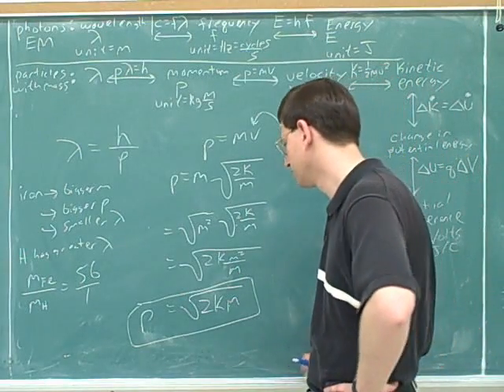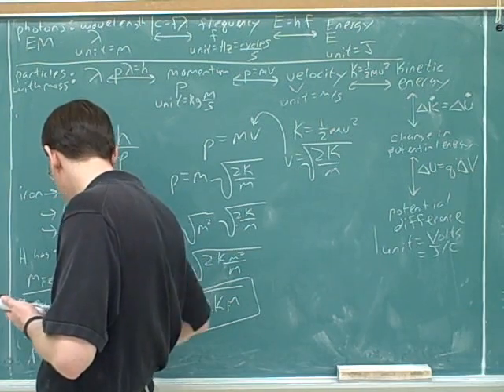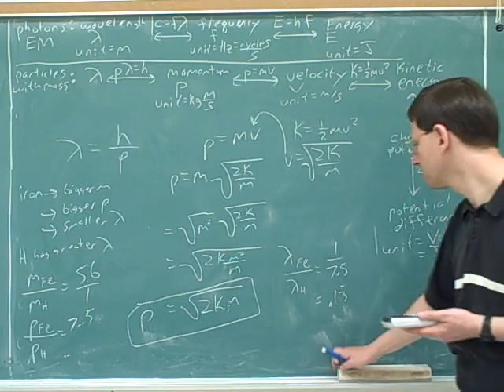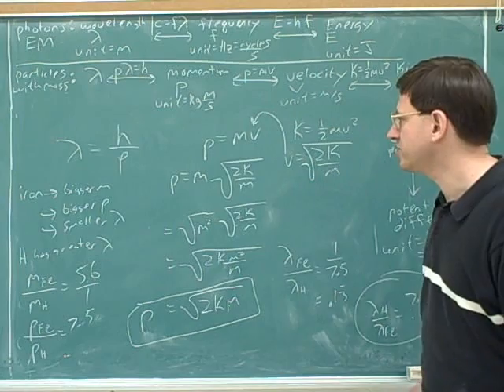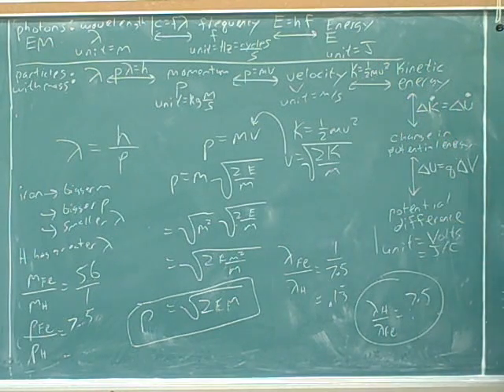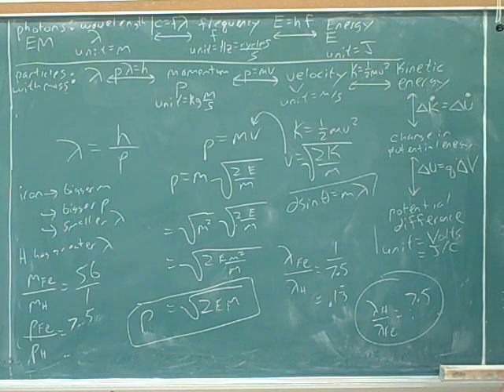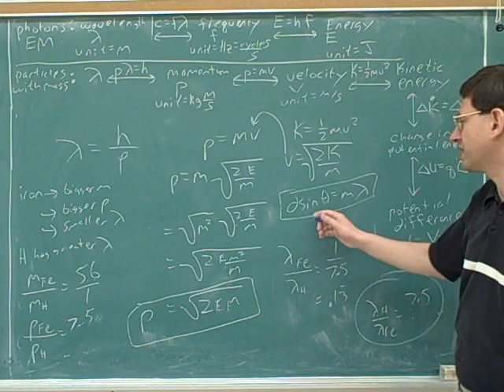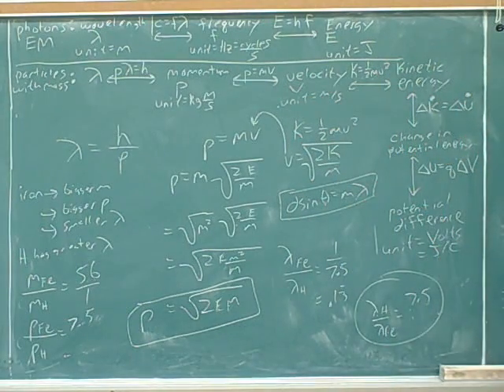De Broglie wavelength. Bohr atom (9)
Physics: Quantum mechanics--wave/particle duality and quantization. Photons: wavelength, energy, frequency (E=hf). Electrons and other particles with mass: de Broglie wavelength, momentum, energy. The Bohr model of the atom

For a printable document containing some of the problems discussed in this video series, go to my website.

(1) Classical vs. modern physics. Wave-particle duality; quantized vs. continuous
(2) A flowchart for photons: wavelength, frequency, energy. Electron volts
(3) Continued. E=hf
(4) Continued. Energy quantization in photons
(5) A flowchart for electrons and other particles with mass: de Broglie wavelength, momentum, velocity, kinetic energy
(6) Continued. Potential energy, potential difference
(7) A de Broglie wavelength problem
(8) Another problem
(9) Continued
(10) The Bohr model of the atom
(11) Continued
(12) Continued